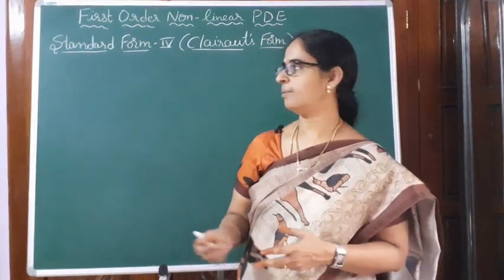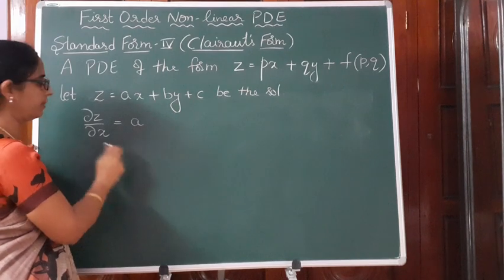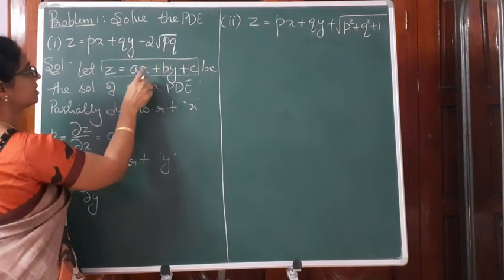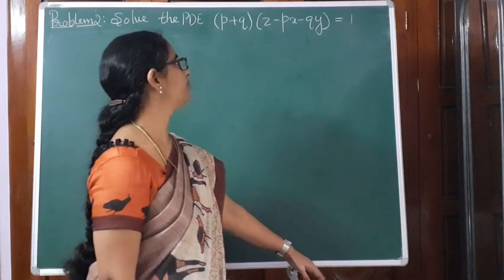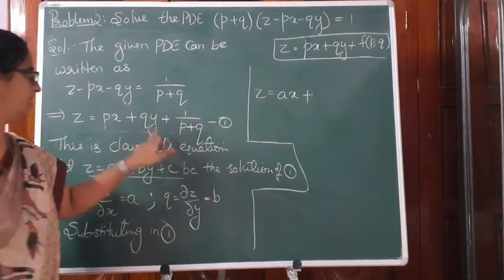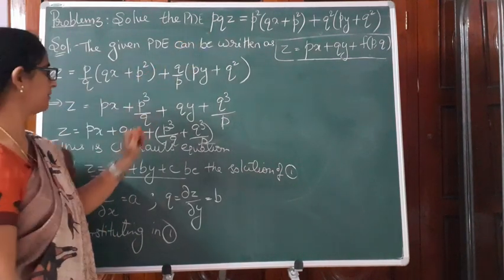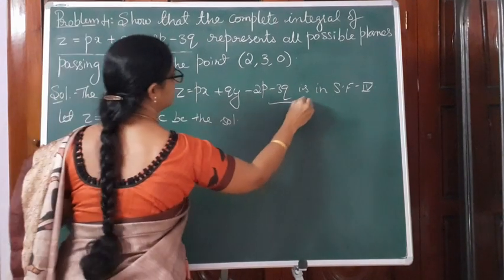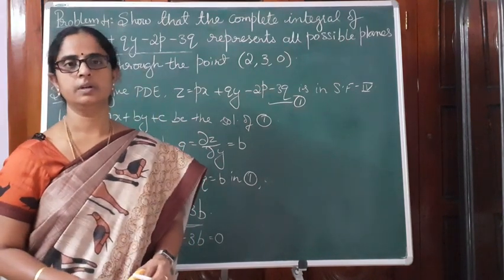First Order PDE Lecture 11